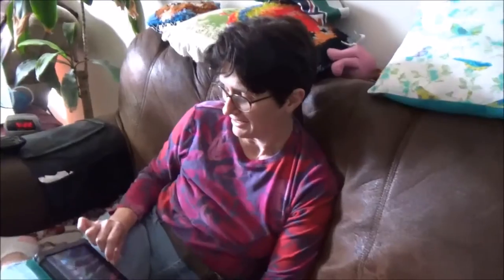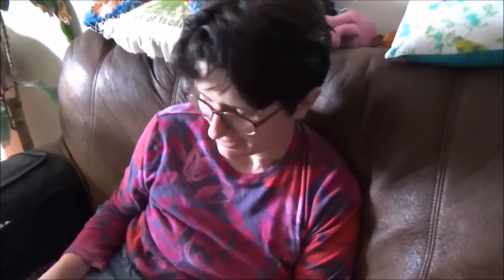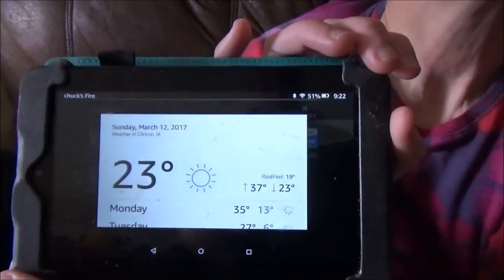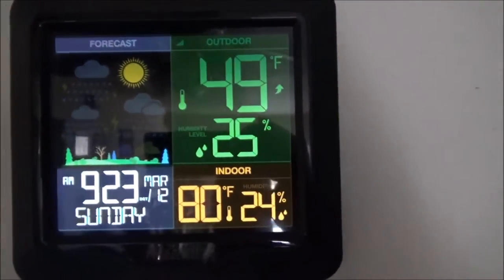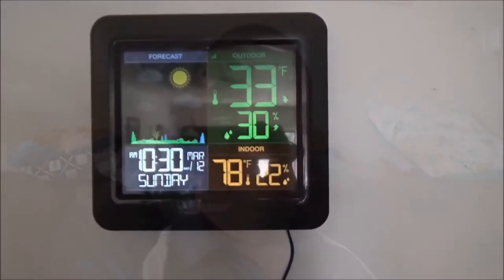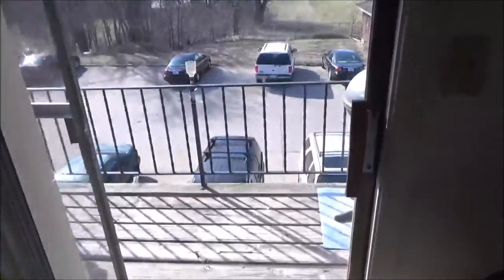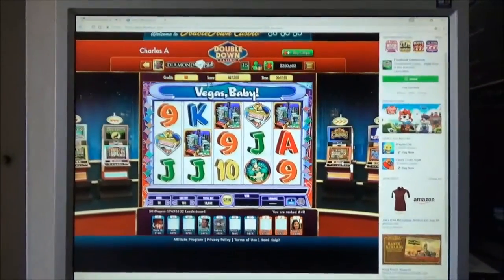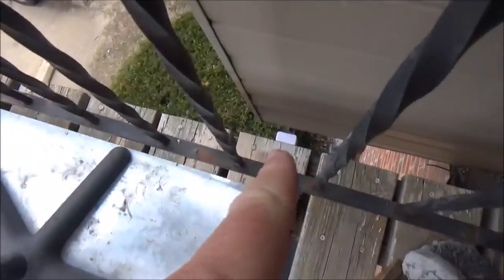Vlog #521 Temp Sensor Back Where It Belongs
Next we decided to move back our temp senson. After it was reading up to 30 decress higher. Contribute to our PayPal We have partnered with Freedom as our network.